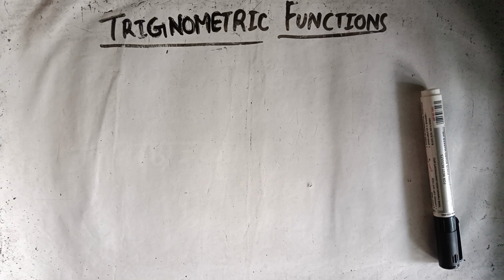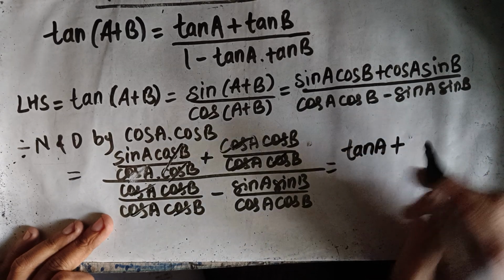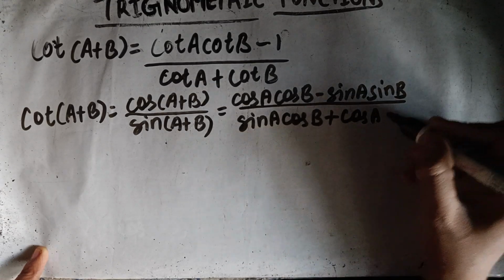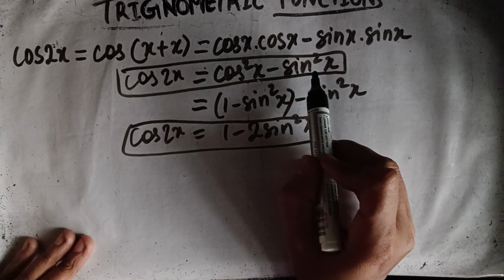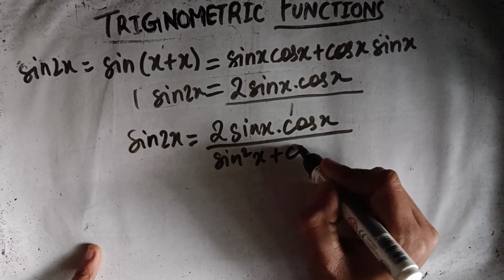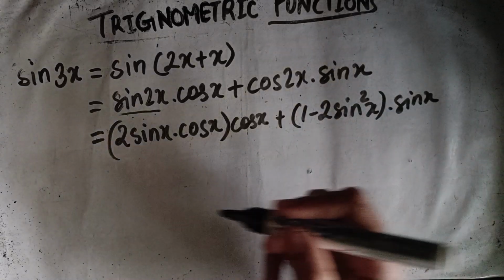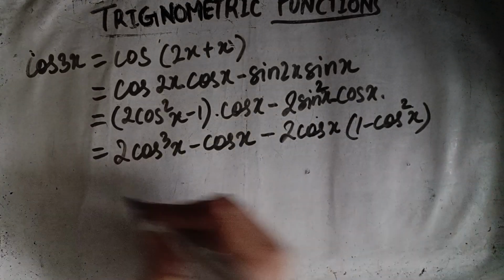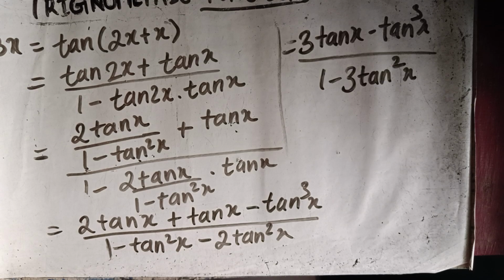STD XI Maths/Trigonometric functions/Proving Trigonometric identities /cbse+ncert/(English)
Subtopic: Proving Trigonometric identities